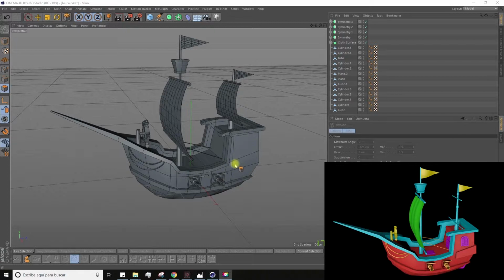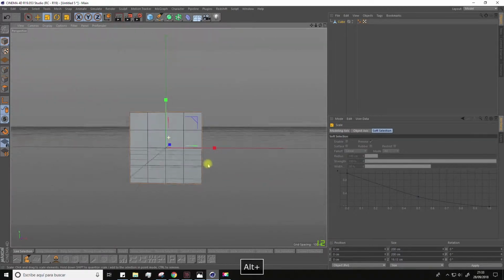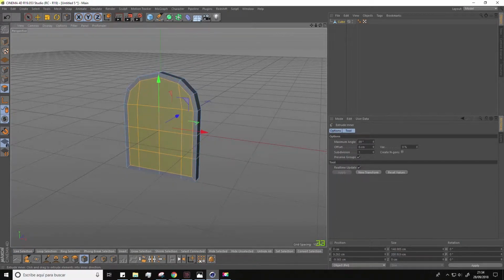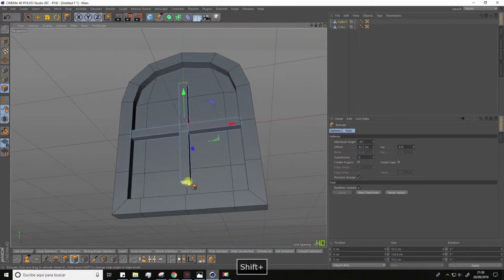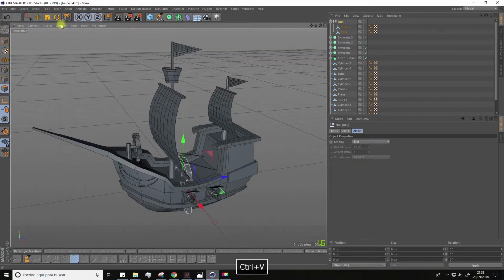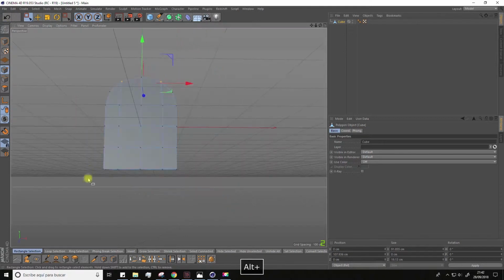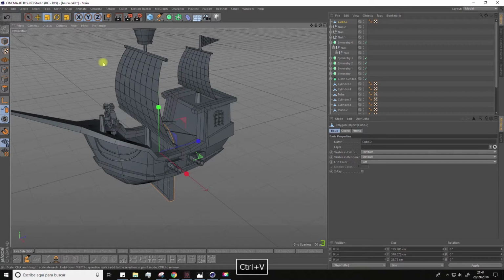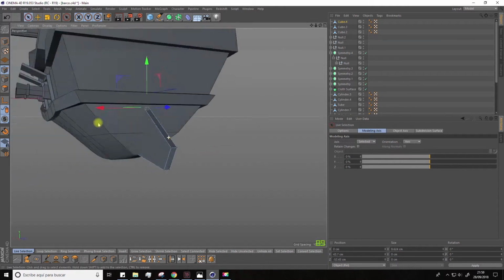07/10 Windows & Hatch — 3D Modeling: Create a Ship_ENG